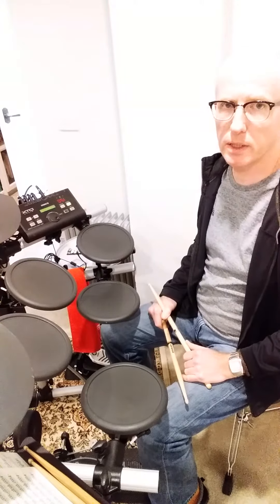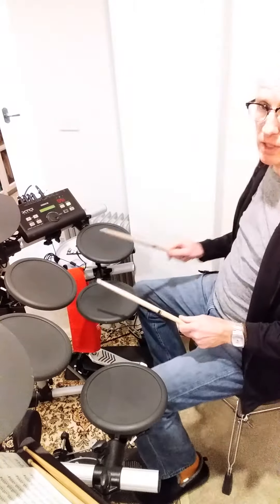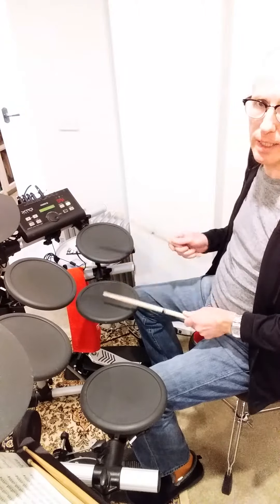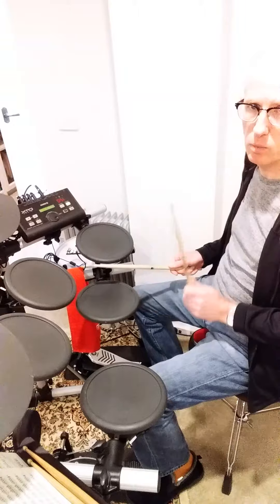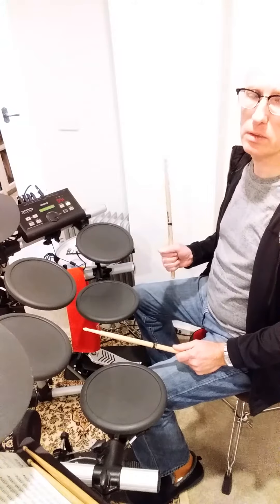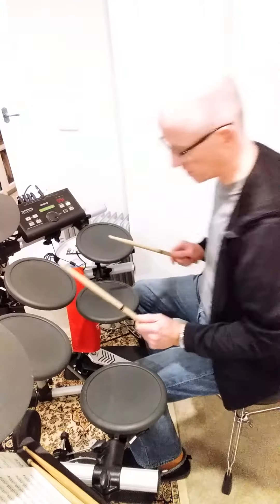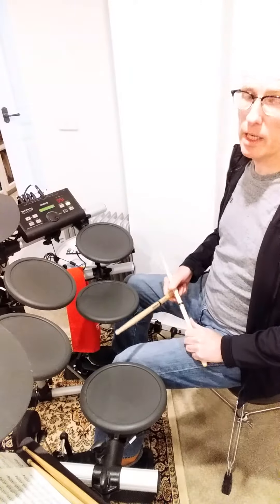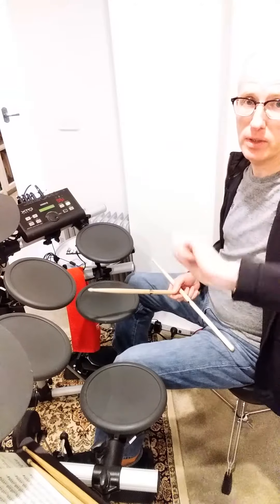Drum Tutorial -5 stroke ruffs as fills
Brief basic drum tutorial showing how to use a 5 stroke ruff sticking as a variety of simple fills on the drumset.